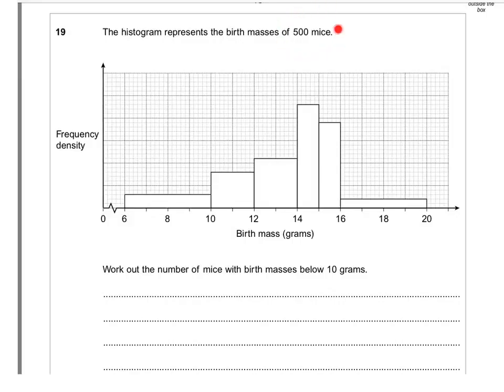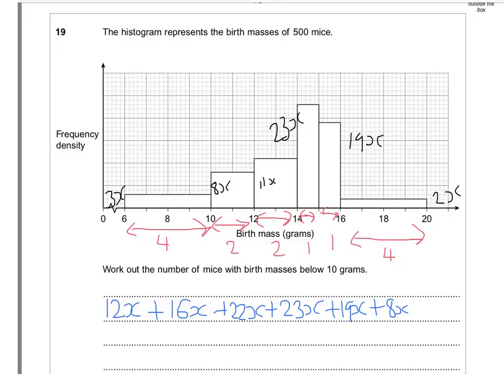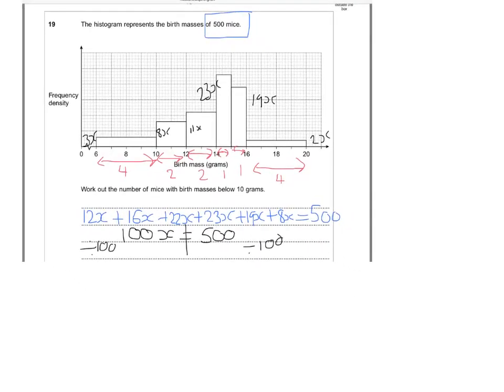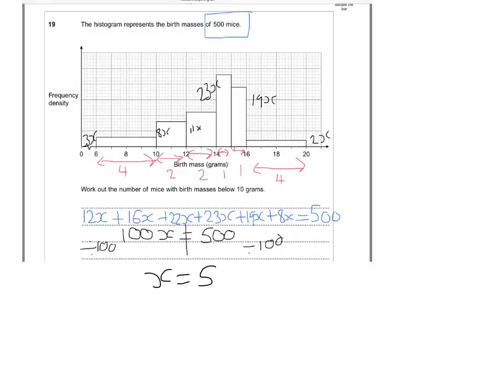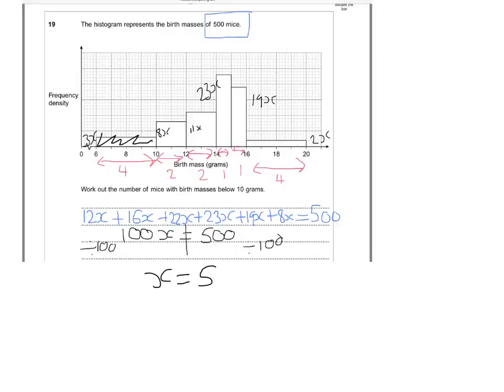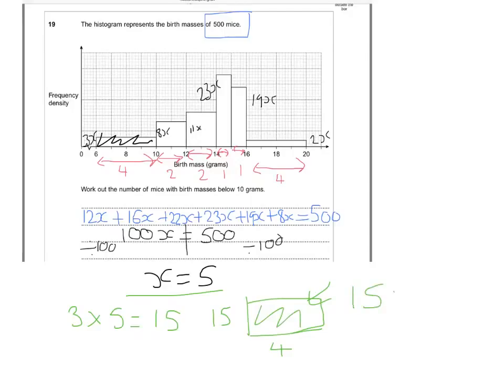histograms with unkown frequency density Q19